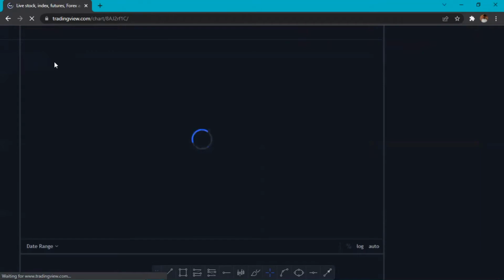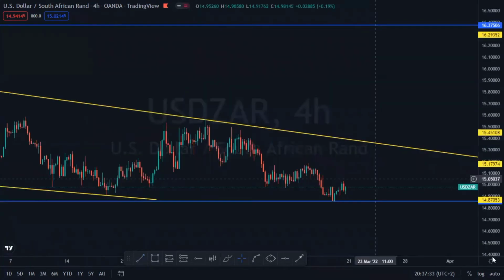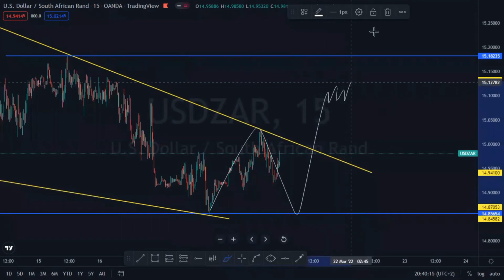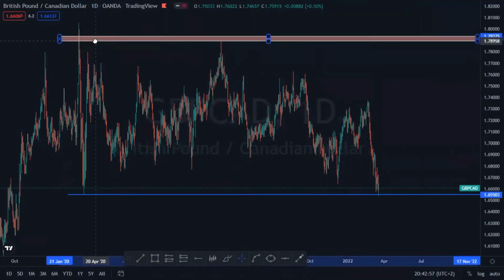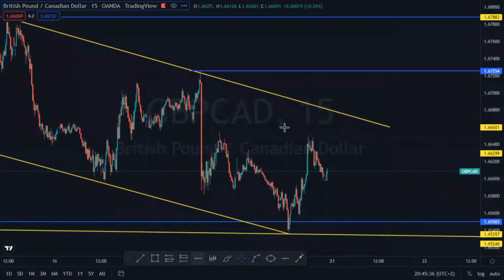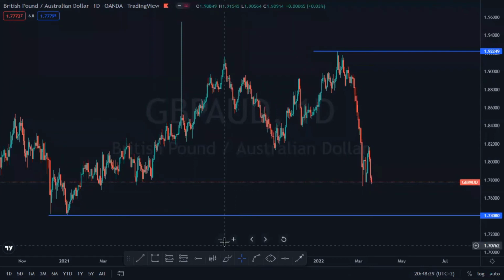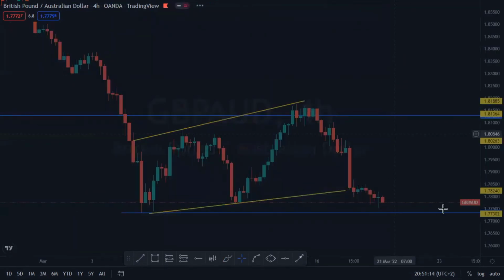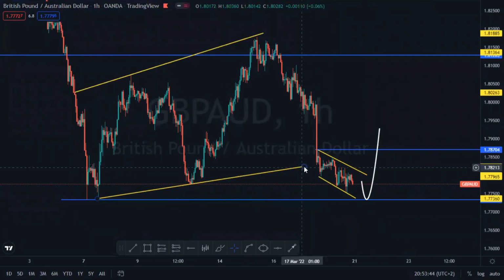Weekly FOREX FORECAST|| USDZAR || GBPCAD || GBPAUD || 2022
Hi There Everyone, Wishing You All A PRODUCTIVE Week.

BY LIKING MY VIDEO, YOUTUBE  SUGGESTS IT TO MORE PEOPLE, AND BY SO DOING THAT WAY I CAN EMPOWER MORE PEOPLE AND ALSO GROW MY COMMUNITY 🙏